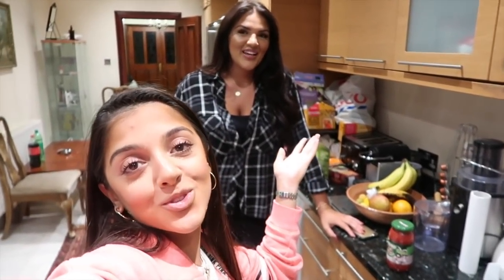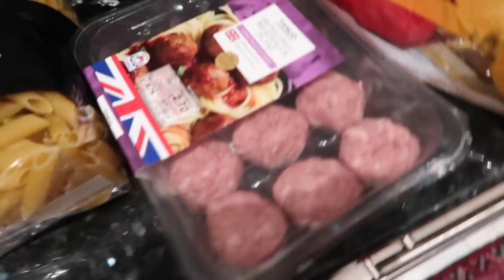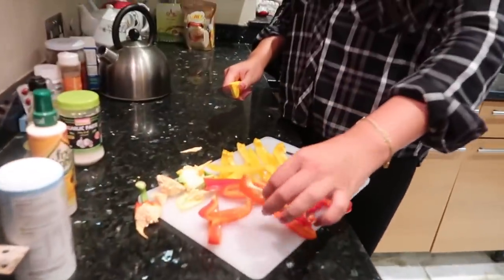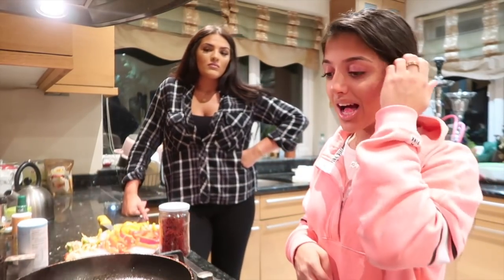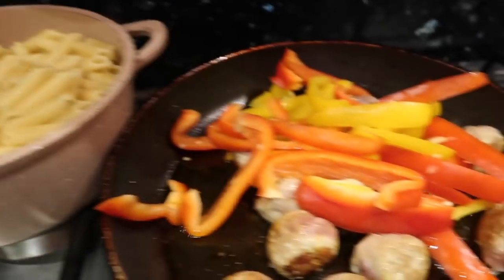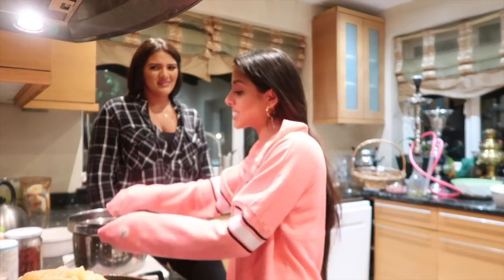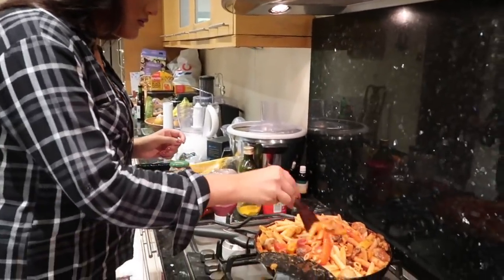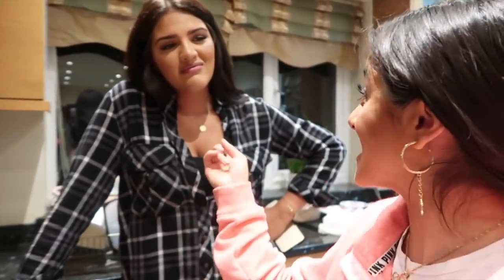2 Girls 1 Pasta | persianbunny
Meet my best friend Christina and watch us attempt to make a simple pasta dish - or at least thats what we thought ...